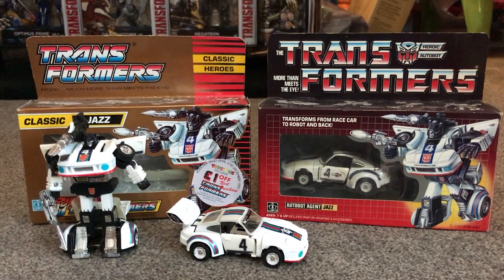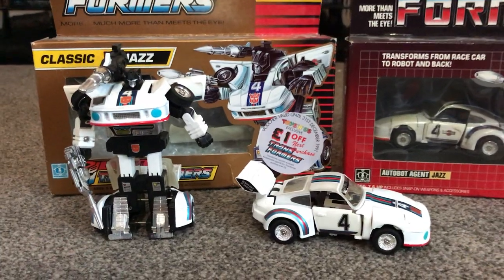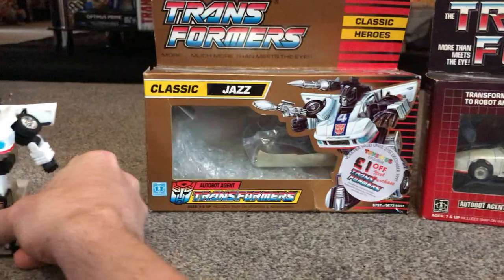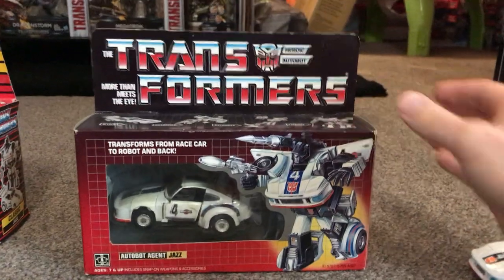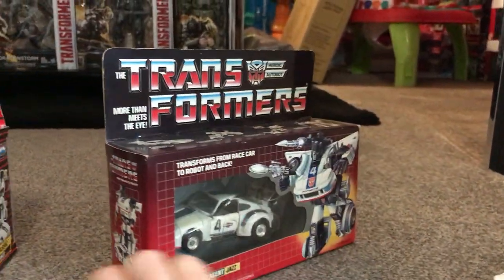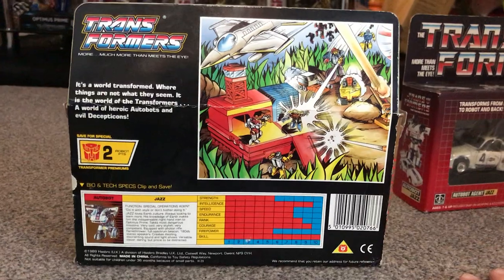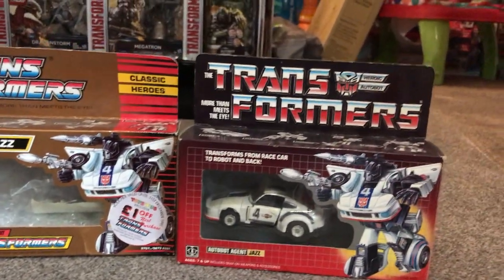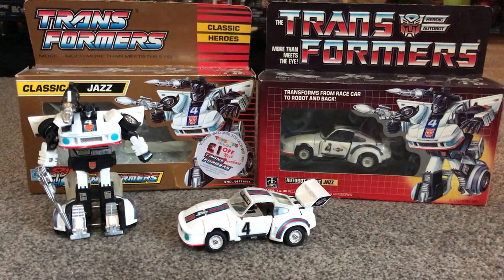Transformers G1 Jazz. Vintage, japan, classic, 1984, chug, generations, mib, collection, original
Here is a huge fan favourite and a request from a viewer, Jazz. Here he is in both of his modes. Plus we look look at both official generation 1 hasbro release boxes. Including the Gold European Box.